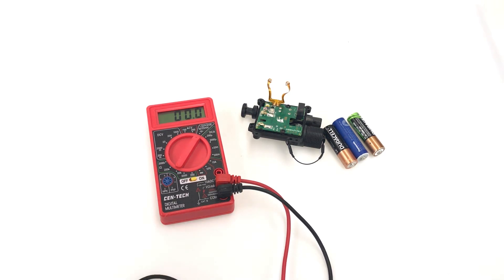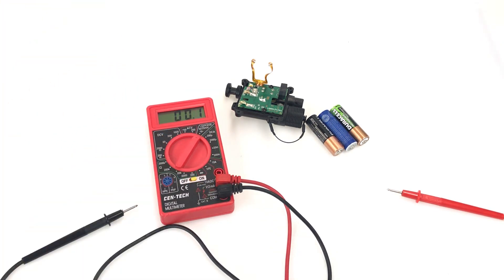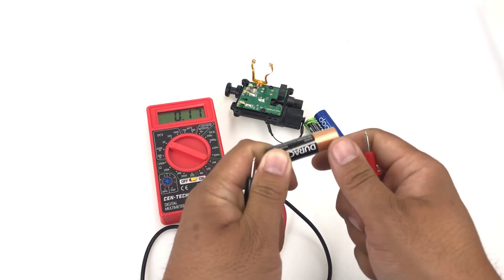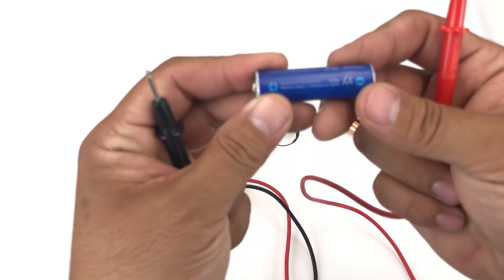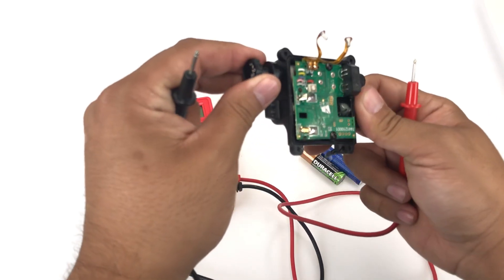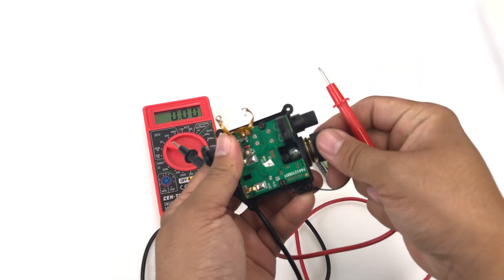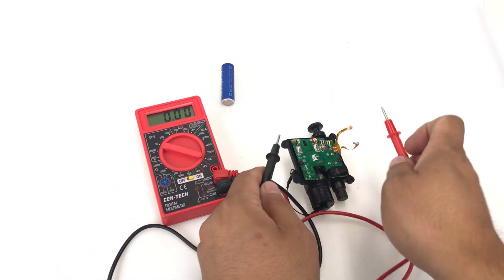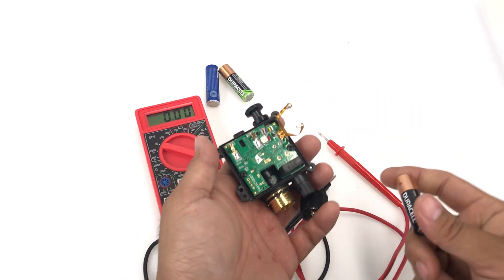Rechargeable AA for Night Vision PVS-14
I test rechargeable AA in a PVS14 battery housing power supply. I prove that the voltage of the battery doesn’t matter between Alkaline and Rechargeable.